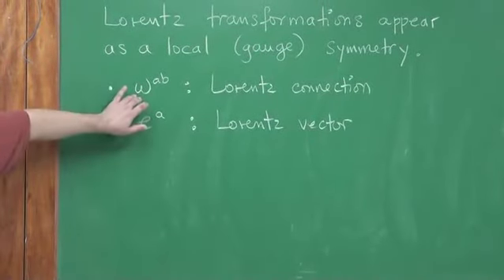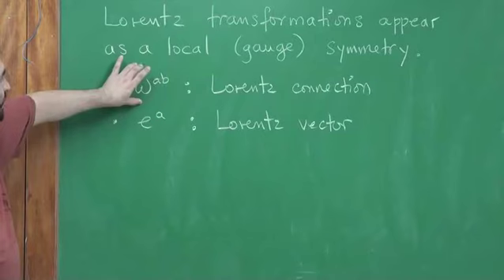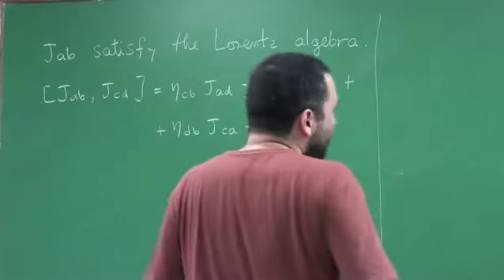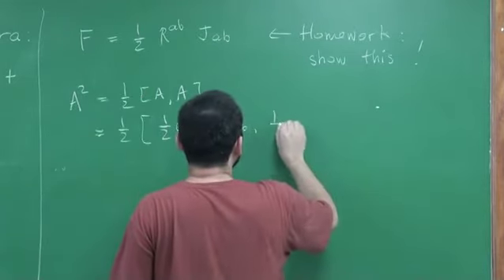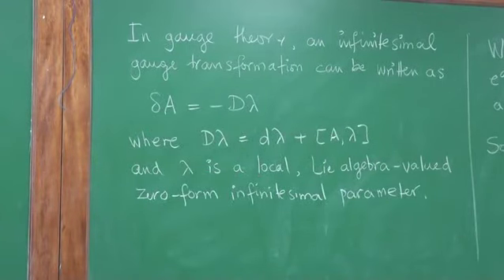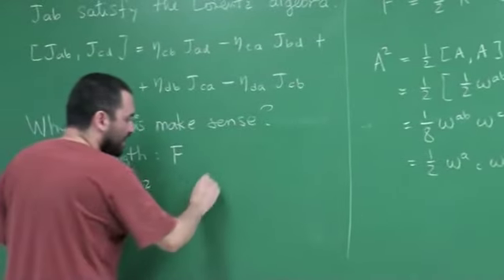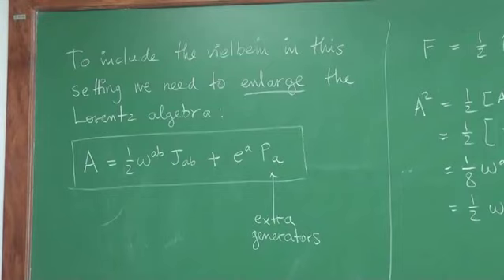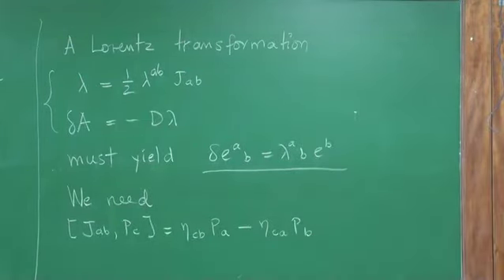Aula 14. First order Formalism (Eduardo Rodriguez)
Parte 2/4